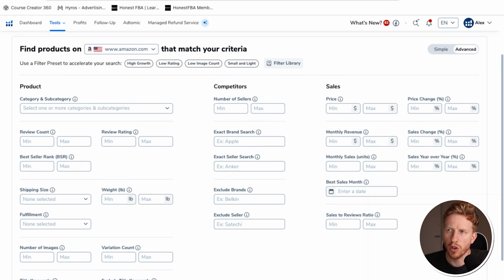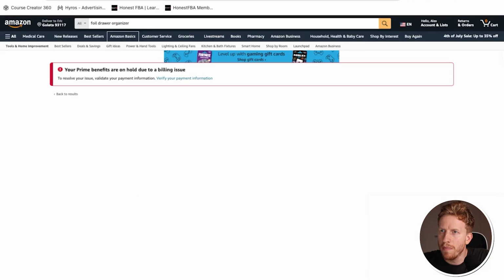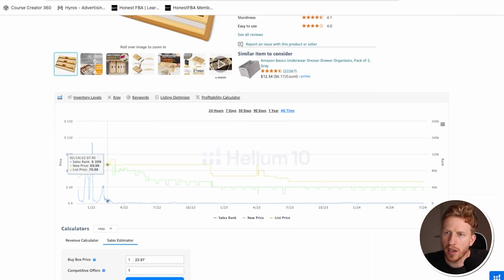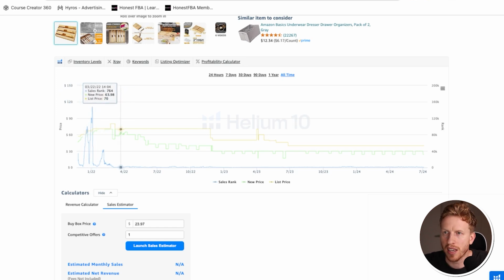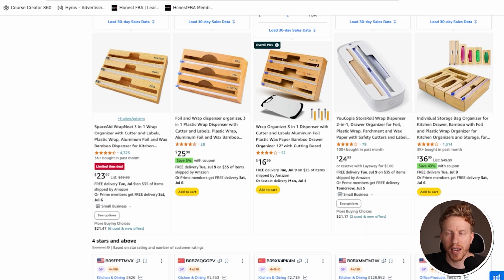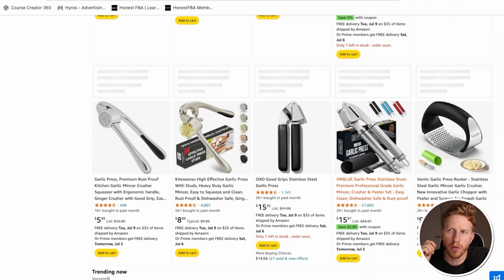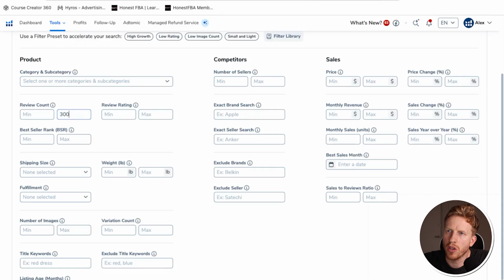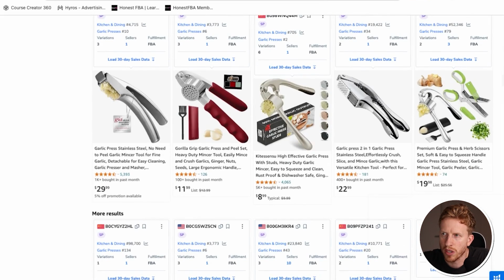Amazon FBA gurus say do this... DO NOT LISTEN.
This is the future of Amazon FBA education.